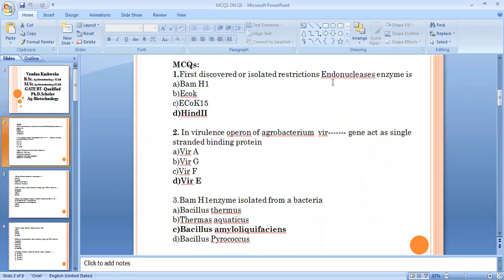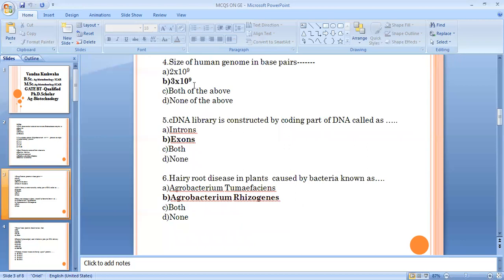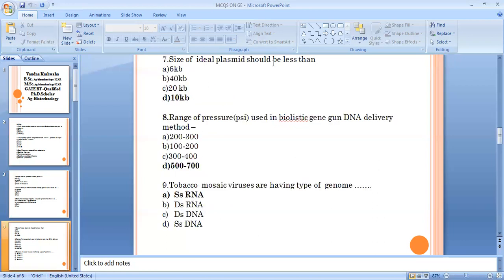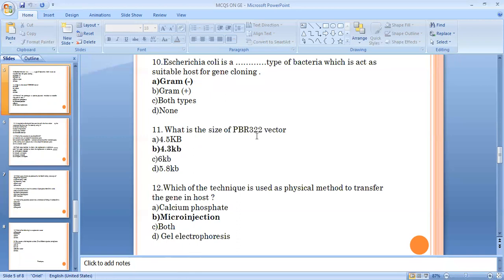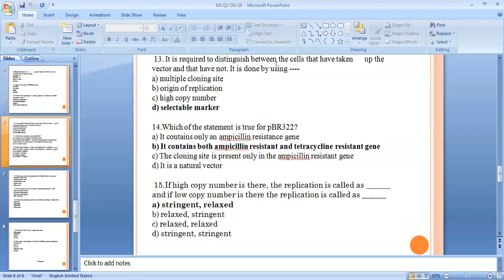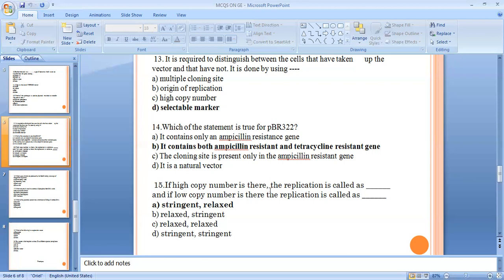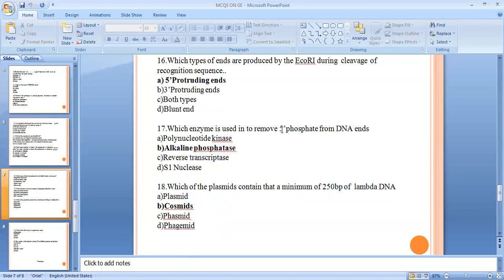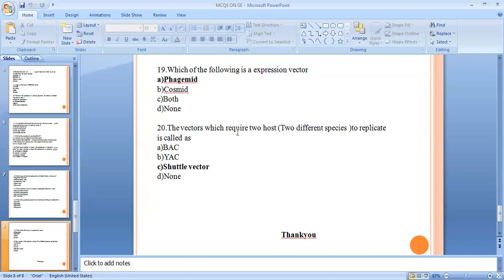Multiple choice questions relevant to genetic engineering